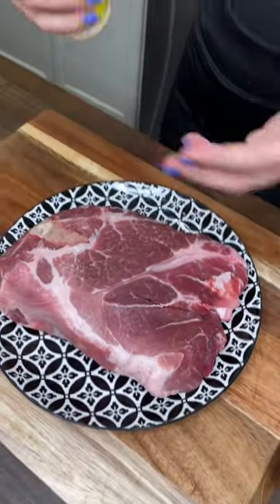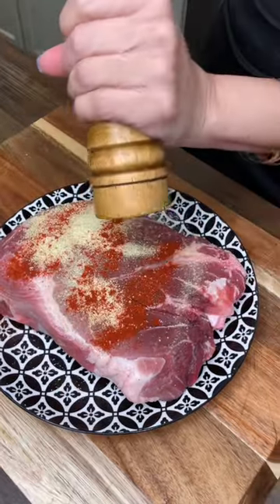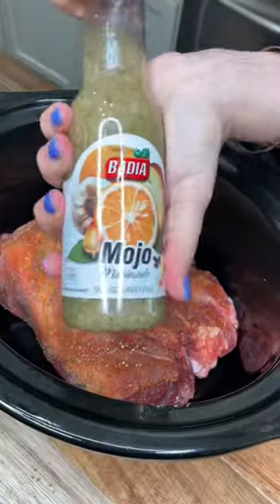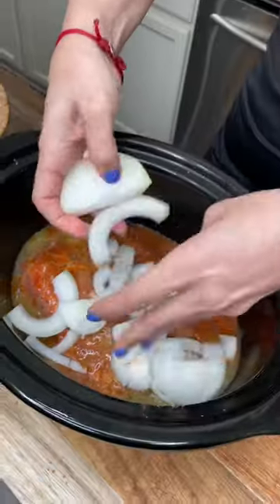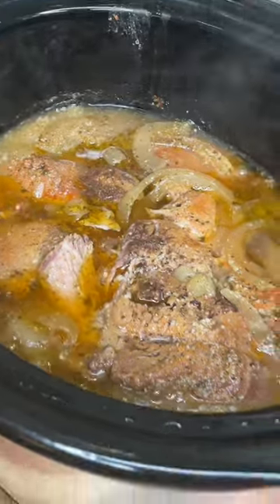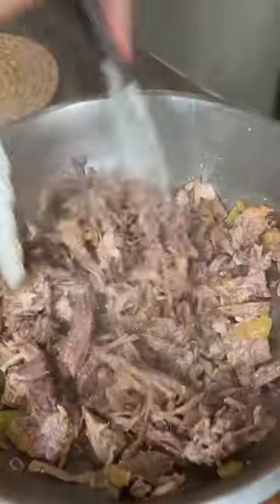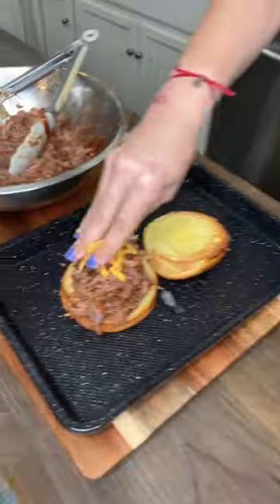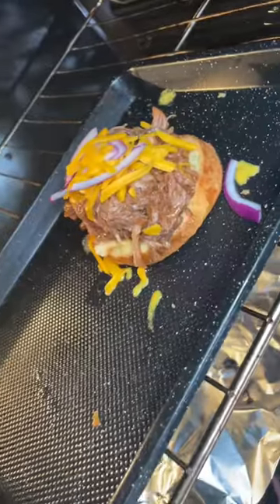Pulled pork 🐷 | BBQ sandwiches in the Crockpot